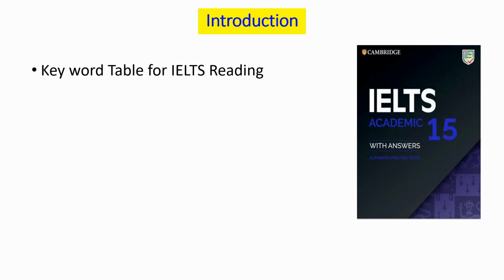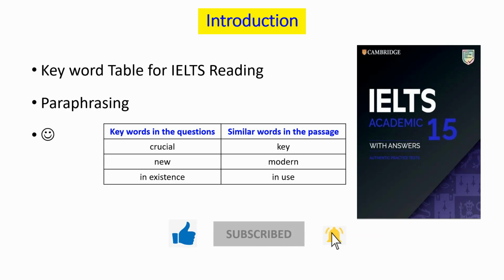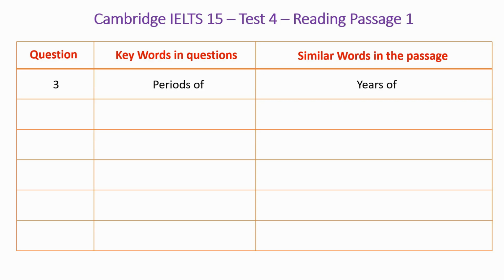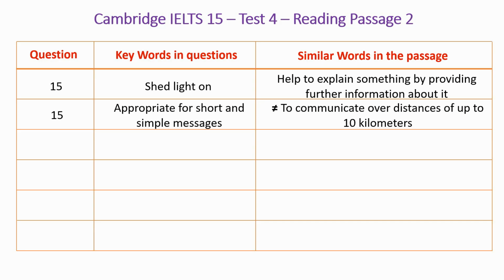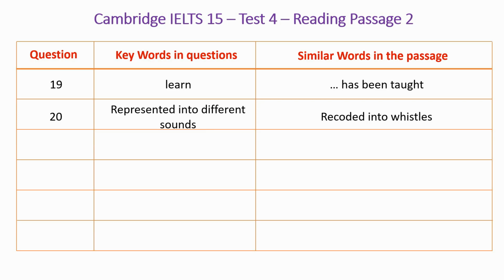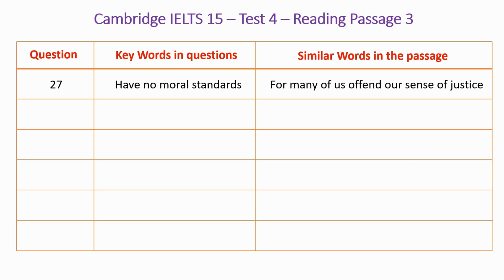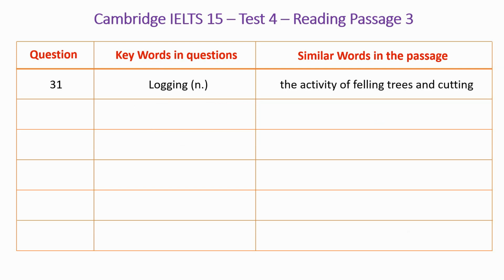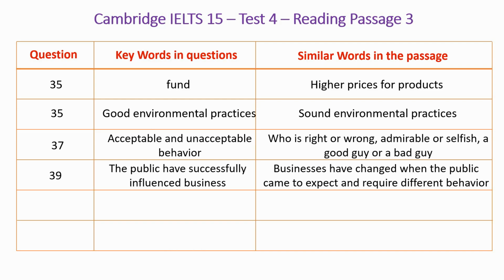IELTS Reading Key Word Table Cambridge 15 Test 4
Hello World!
In this video I will share a key word table for IELTS Reading. I try to share my studies for IELTS candidate and in this video you will see a table which the columns are key words on the questions and the other column is similar words or paraphrases on the passage. In this way you will familiarize yourself with the words and phrases to get you to the right answer on the exam.